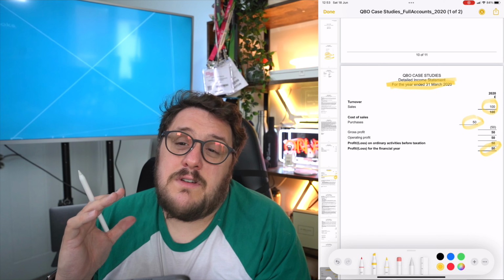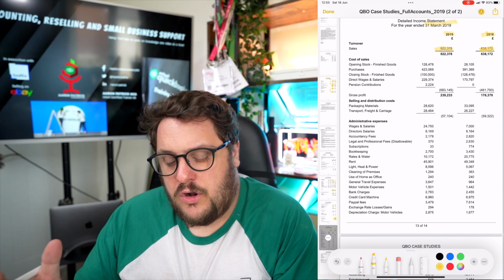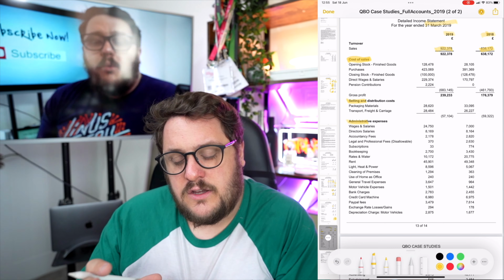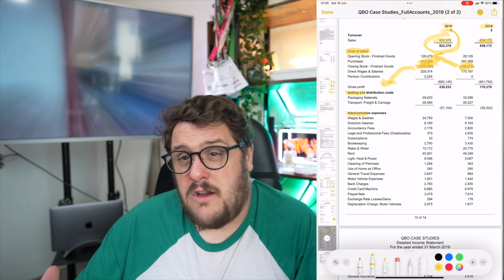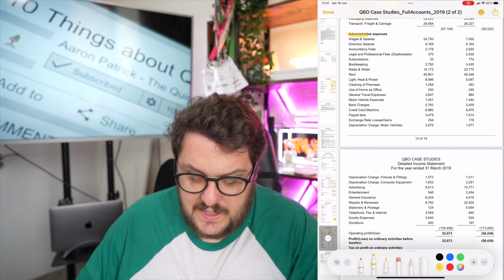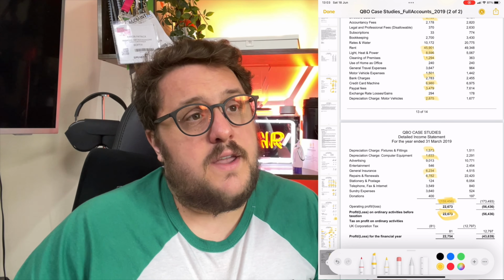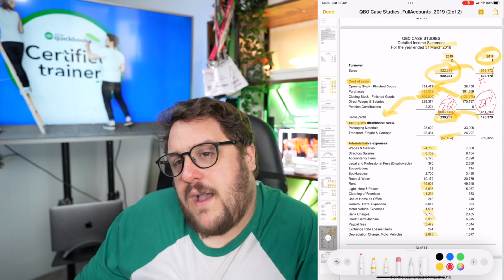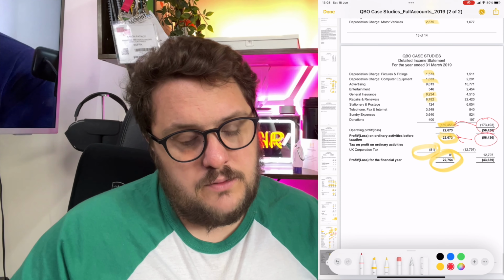PROFIT & LOSS ACCOUNT - FINANCIAL STATEMENTS EXPLAINED!